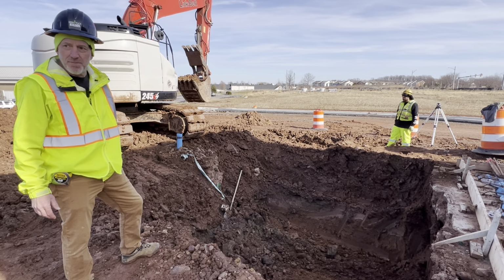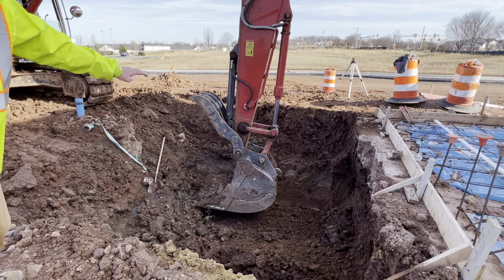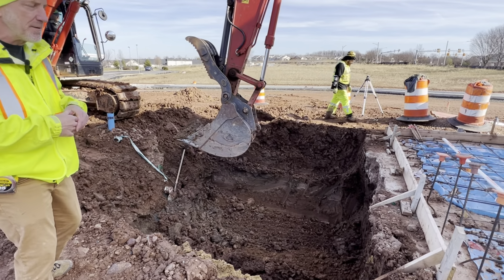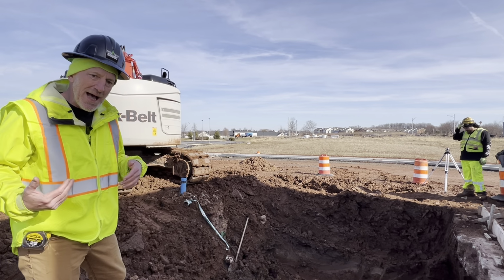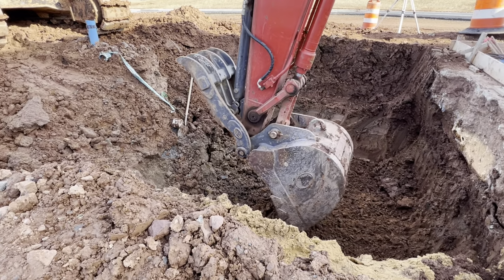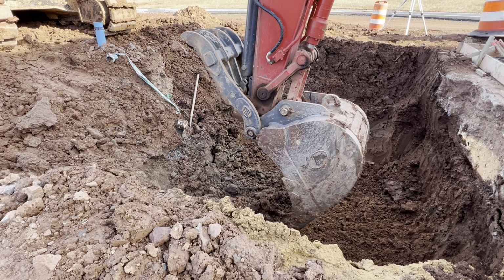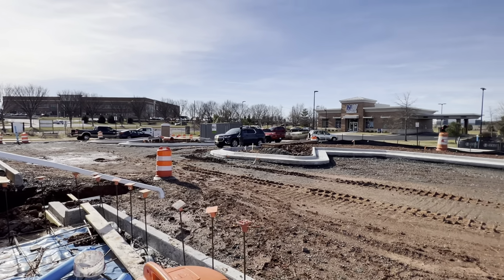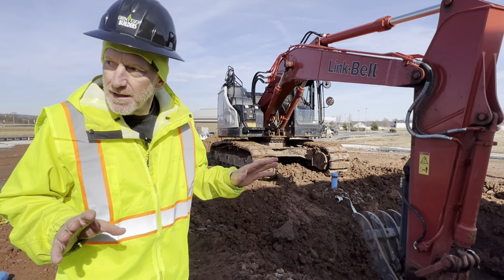Sonic Drive in Grease Interceptor Installation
Green Touch Builder's Sonic Drive-in Project is under construction. Our site superintendent Craig talks about the prep work for Grease Trap installation. This is a 50,000 SF Ground Up project. As part of Green Touch Builder's green construction initiative we are collaborating with Sonic Brand to install Solar Panels on the parking lot canopies! Sonic customers will be able to charge their cars as they enjoy a nice meal!